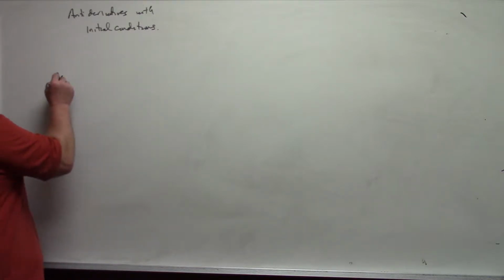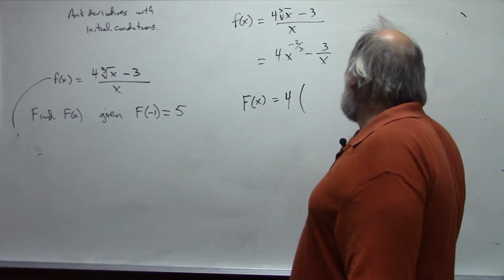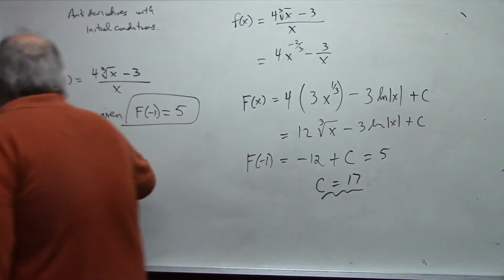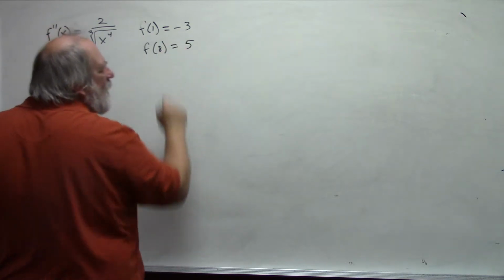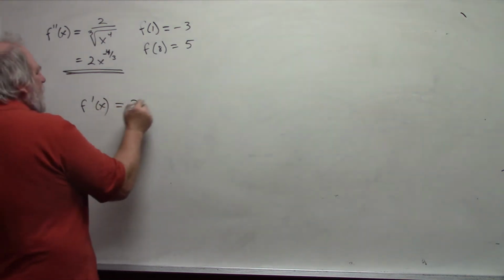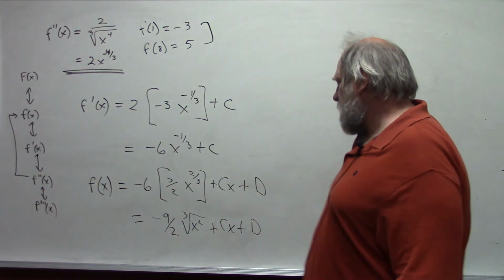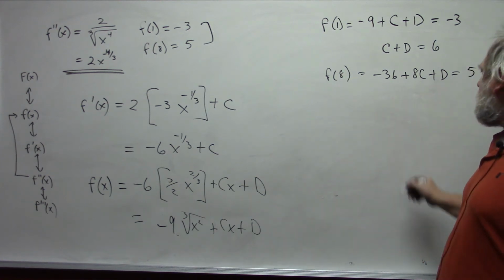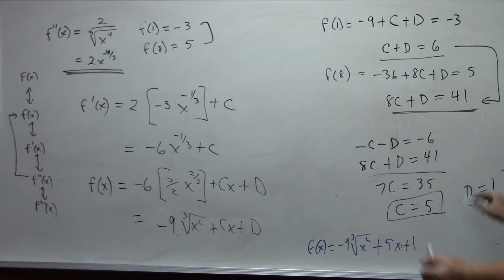Math 131: Initial Conditions with Antiderivatives